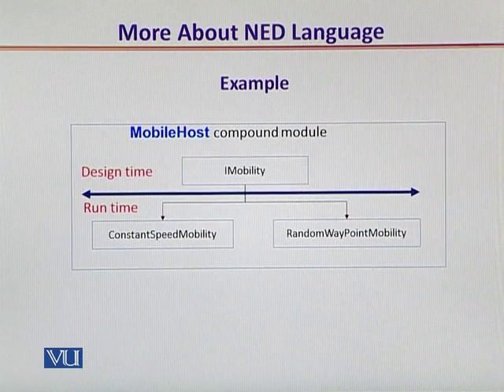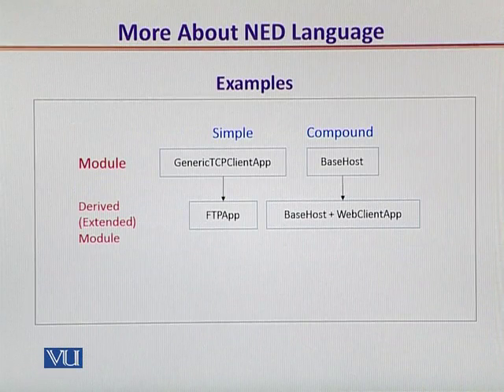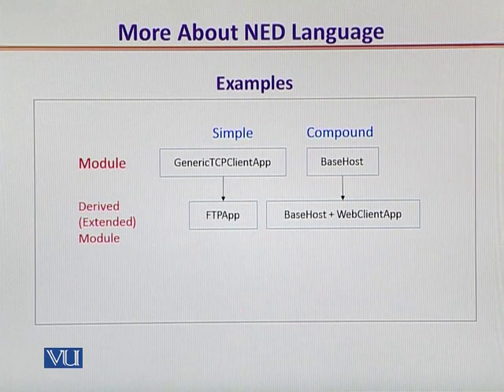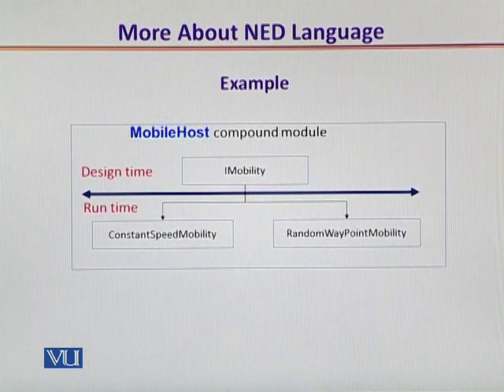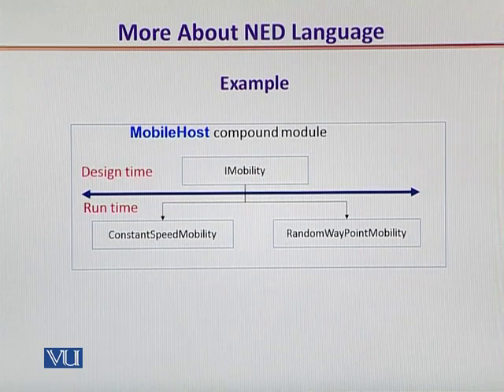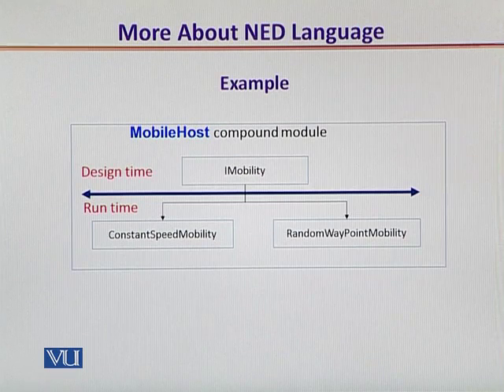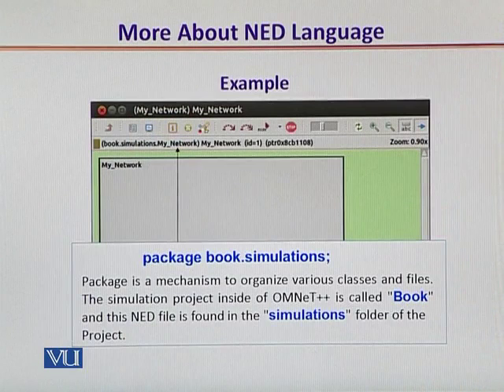CS432_Topic021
Topic: 21